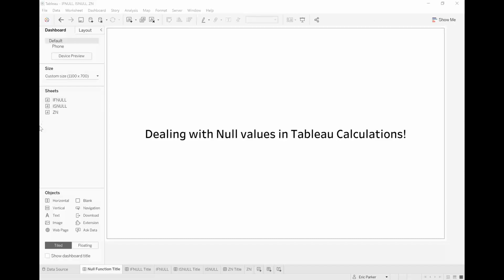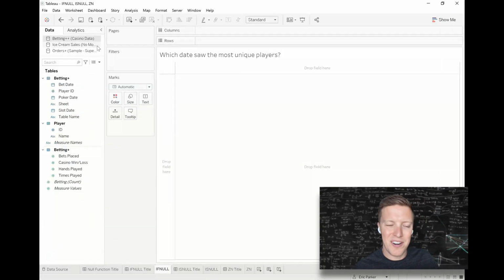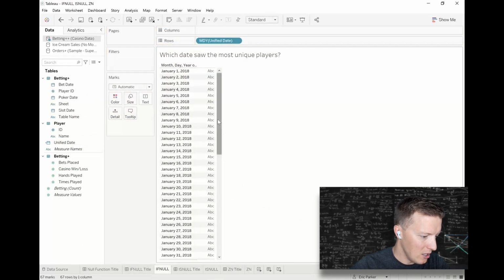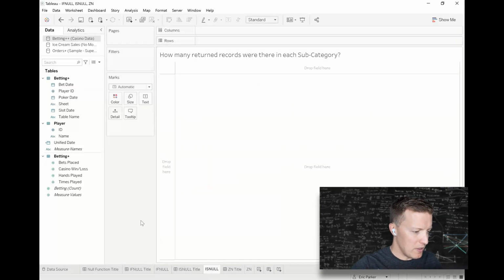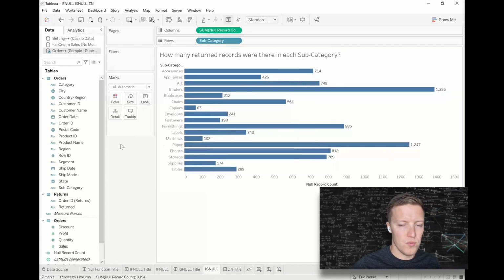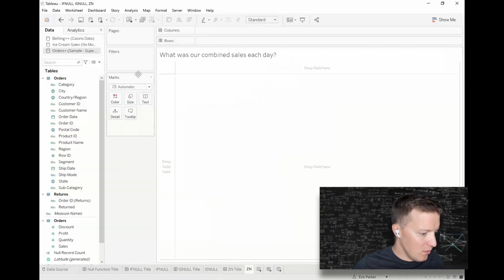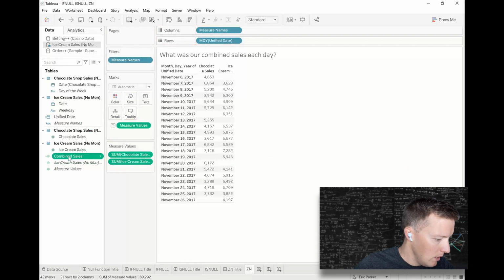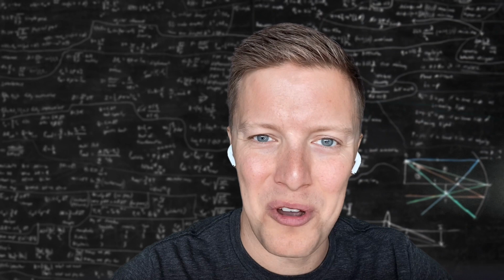How to Deal with Nulls in Tableau (IFNULL, ISNULL, ZN)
Dealing with nulls in Tableau calculations requires a bit of specialized product knowledge. For instance you can’t write IF [Dimension] = NULL THEN “X” END. If you want to reference a null value, you need to use ISNULL. If you want to replace a null value with another value, you can use IFNULL. If you want to replace all nulls with zero, you can use ZN. This videos shows you how these functions work and which use cases they are most helpful for.
Thanks for checking out this video! To learn more, check out our upcoming classes, webinars and office hours